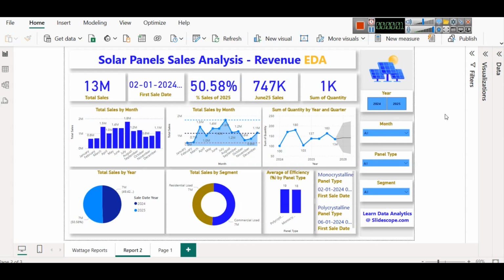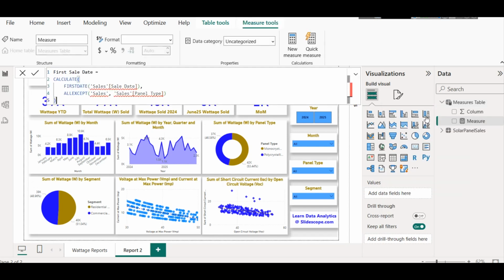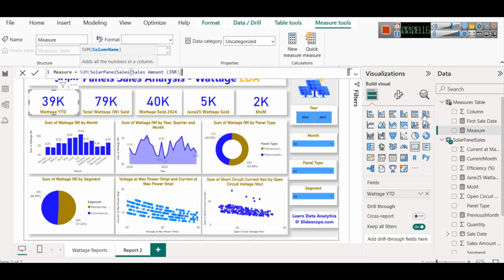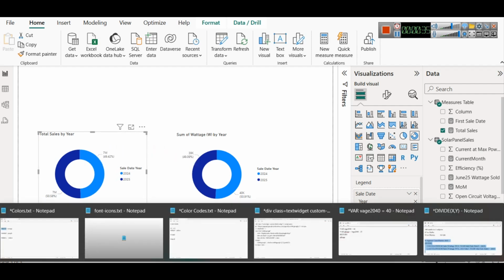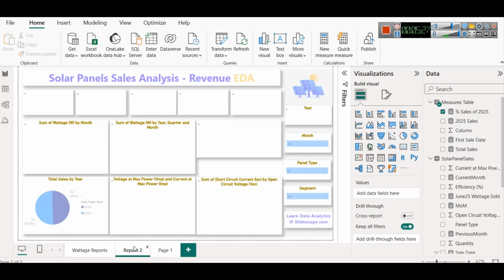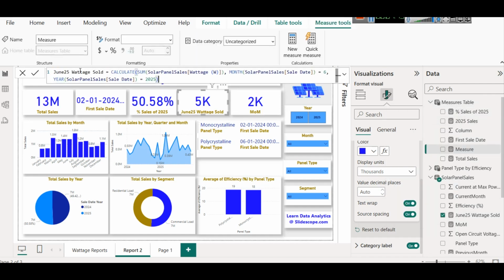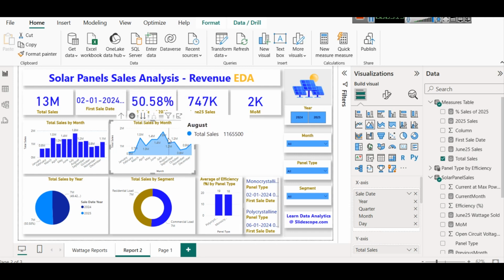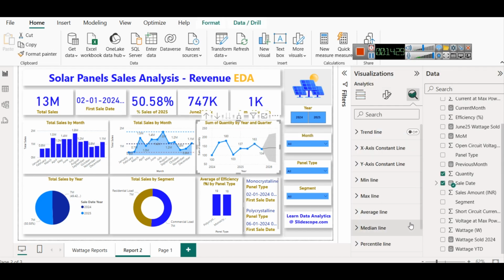Solar Panels Sales Analysis - Revenue EDA and Forecast - Part 2 - Power BI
This is Part 2 of the Solar Panel Sales analysis series. In this part we will do analysis focused on Revenue and Sales Forecast.